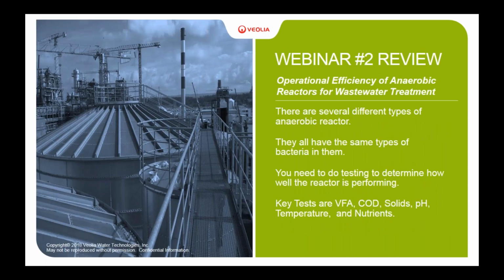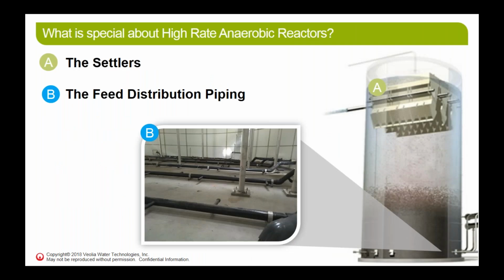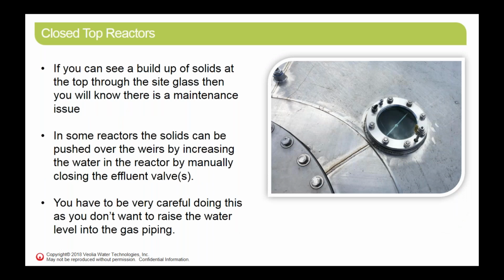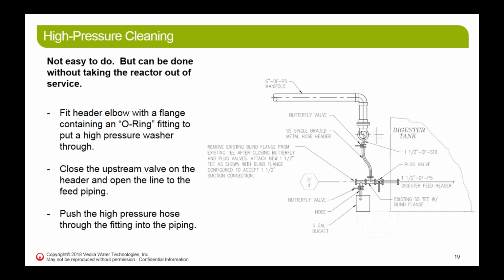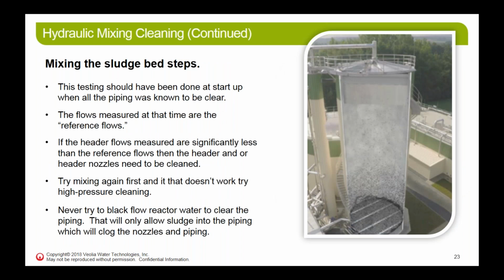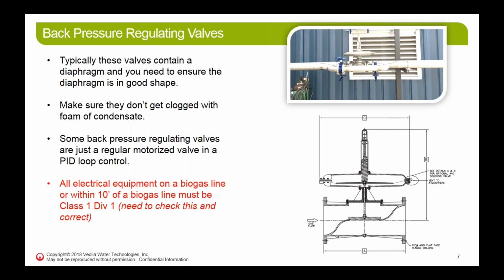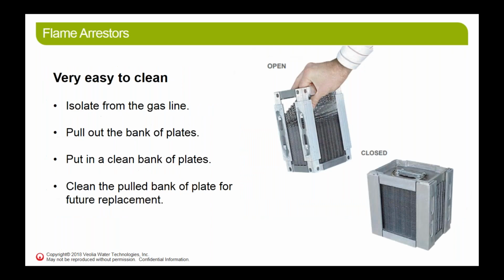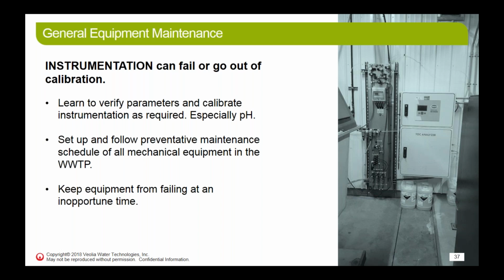Key Maintenance Items for Anaerobic Reactors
ABOUT THIS TECH TALK:
This next webinar in our series will take a look at some of the important maintenance items within an anaerobic reactor to ensure continued operation and safety. The panelists will discuss how to inspect and properly maintain key components, such as the settler,  feed distribution piping, headers, and gas handling equipment.